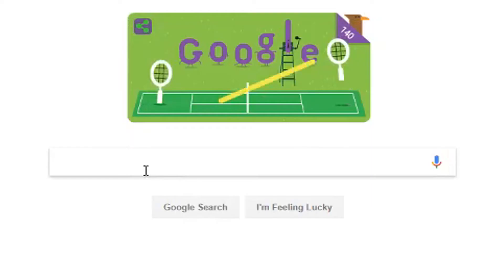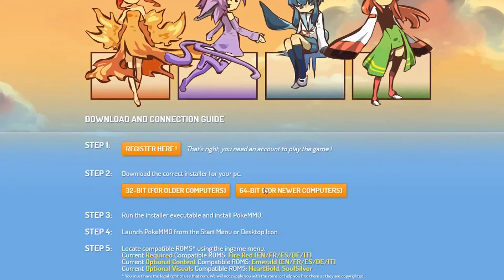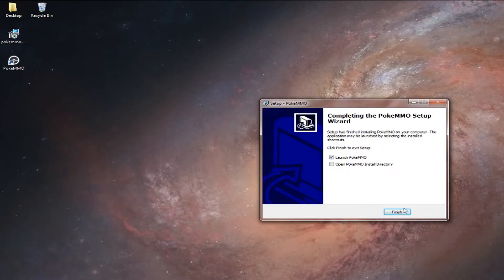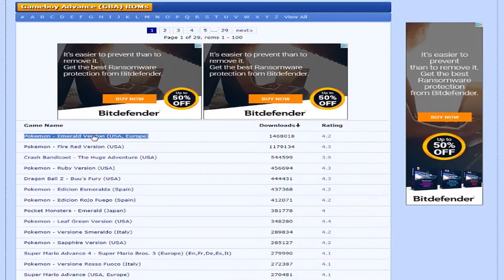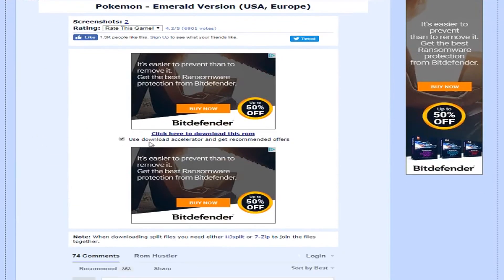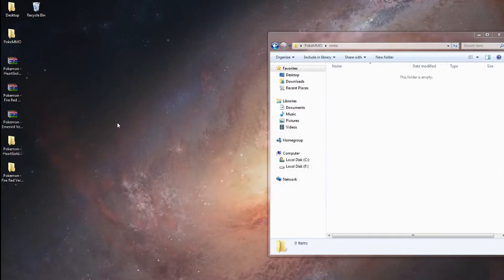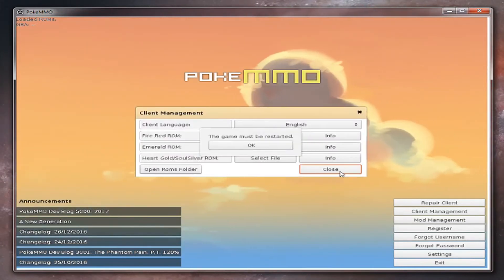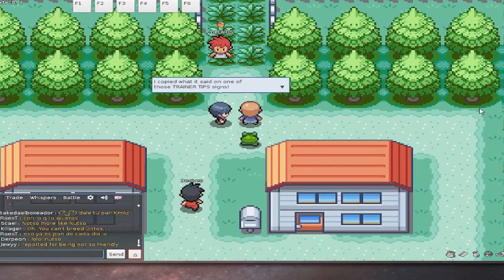PokeMMO How to Play Online PC: Full Setup and Play in 2 Minutes (Pokemon Online)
Pokemon is a great game, but it's even better when you can play online with your friends. PokeMMO lets you do that. This is how to play PokeMMO.

So here is my fastest guide on how to play PokeMMO, full setup and install for PokeMMO (Online)

It is VERY quick and easy and shows you not just how to download and play  PokeMMO but also how to get everything you need to play Pokemon online with your friends, in 2 minutes.

Most tutorials in general on Youtube don't get to the point and they take up a lot of time, which is a waste. All it usually takes is a couple of minutes and simple steps to follow.